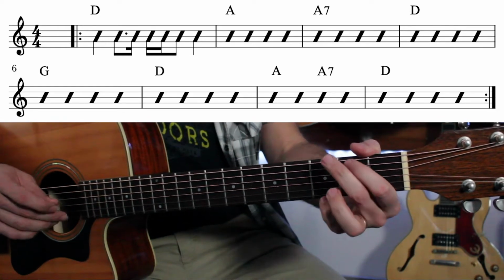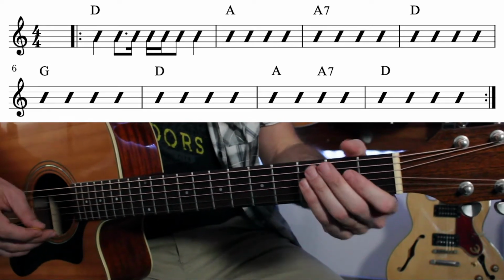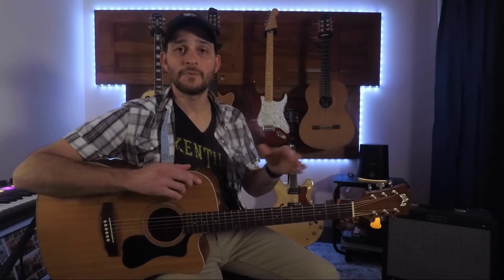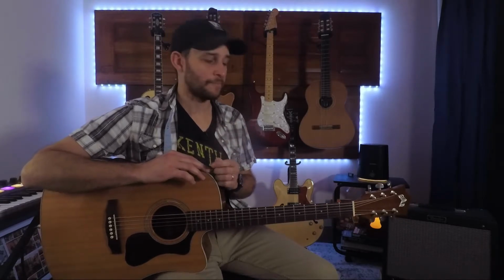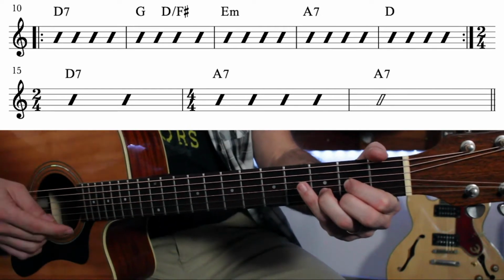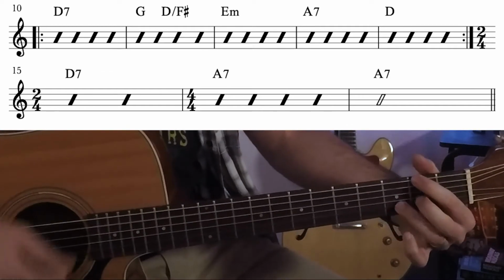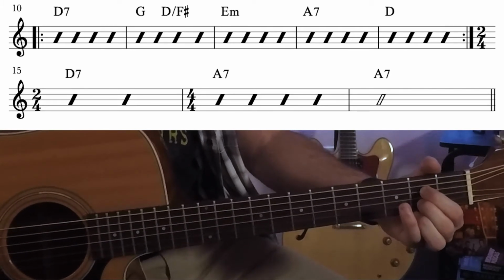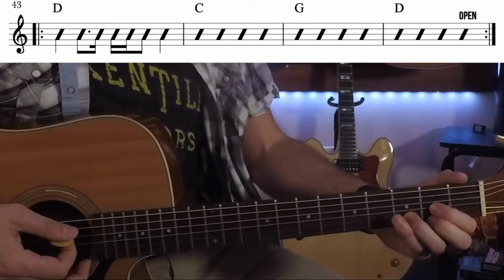Hey Jude - The Beatles (Easy Guitar Lesson + Tutorial) - How to Play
In this guitar lesson/tutorial we are going to cover one of the most iconic songs ever written: Hey Jude by The Beatles. Let's dive right in!

0:00 - Opening song
0:47 - Intro remarks
01:32 - List of chords
02:44 - Strumming pattern
05:18 - Song form
06:27 - Song form (verses)
11:27 - Song form (chorus)
12:57 - Closing remarks